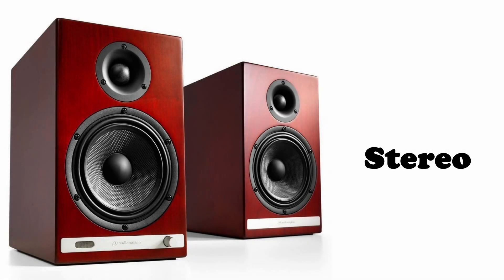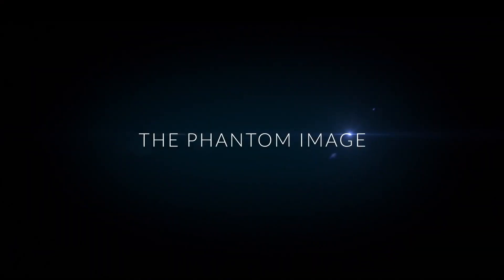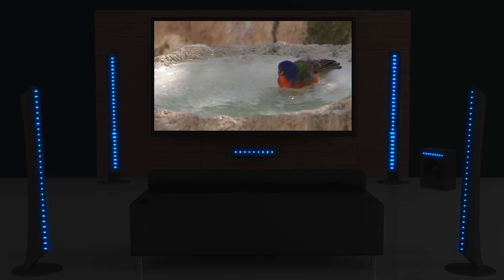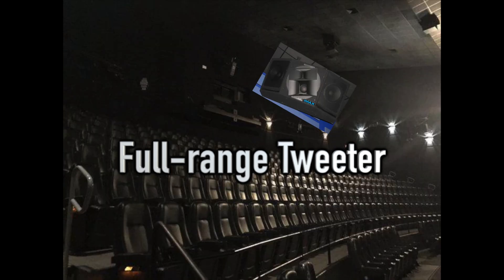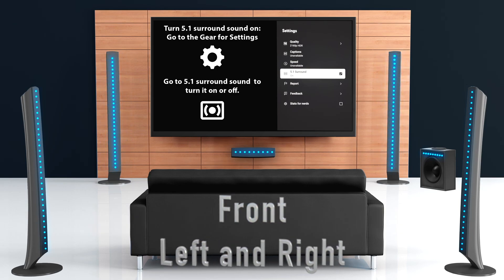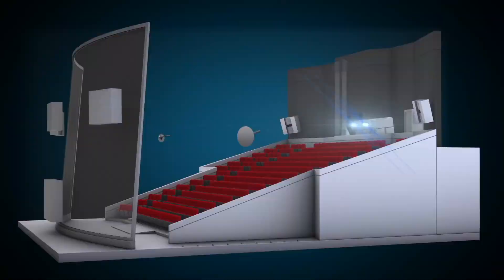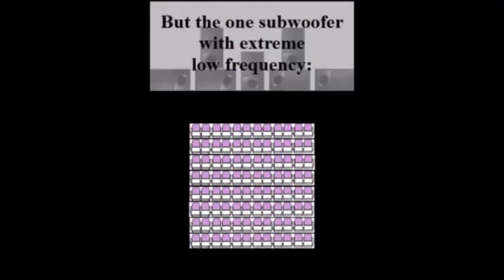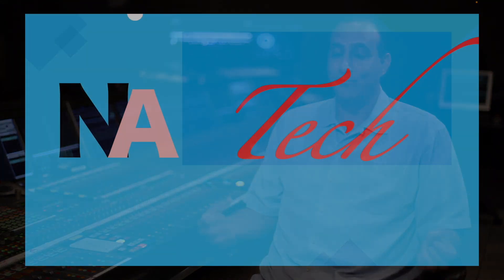6 Loudspeakers: 5.1 Surround Sound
The 5.1 is the most common surround sound format in home theaters.  It uses 5 full-range tweeters and a subwoofer.  In this video, I’ve parodied the children’s song 6 Little Ducks with 6 Loudspeakers to refer to the 5.1 sound format.

Timeline:
0:00 – Introduction
0:51 – Components of a 5.1 Surround Sound System
1:17 – 5 Full-range Tweeters
1:28 – 1 Subwoofer

1:34 – Benefits of a 5.1 Surround Sound System
2:16 – Loudspeaker Details
2:24 – 3 Front Full-range Tweeters
2:50 – Varied Loudspeaker Directions
3:02 – 2 Side Full-range Tweeters
3:38 – A Dedicated Subwoofer

4:03 – Setting Up the 5.1 Surround Sound System
4:15 – Front Left and Right Full-range Tweeters
4:24 – Center Full-range Tweeters
4:29 – Rear Left and Right Full-range Tweeters
4:41 – Connecting the Loudspeakers to the Audio-Video Receiver

4:56 – Cinematic Experience at Home
5:26 – 6 Loudspeakers in Surround Sound
5:33 – 5.1 Surround Sound Test
7:22 – Conclusion